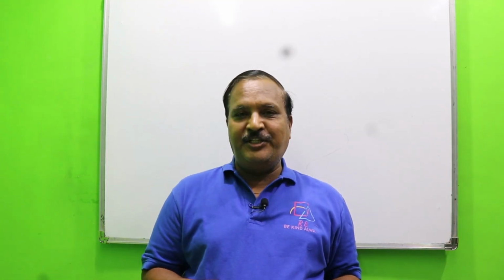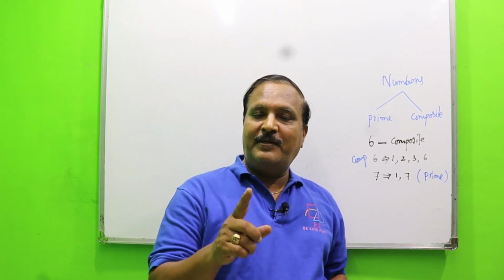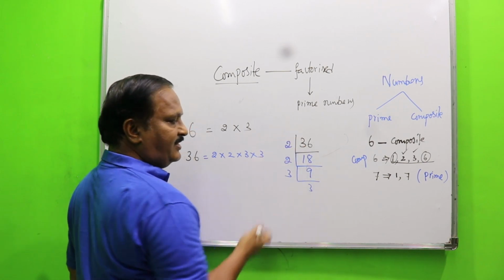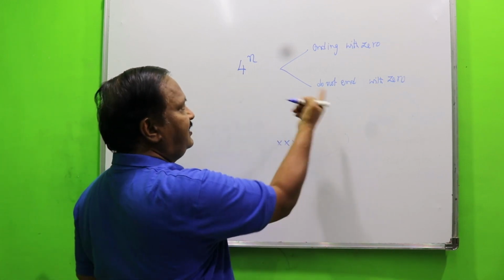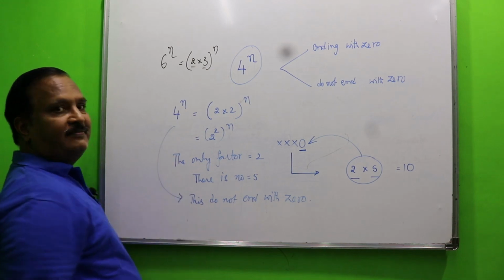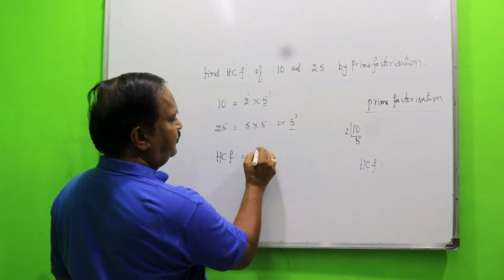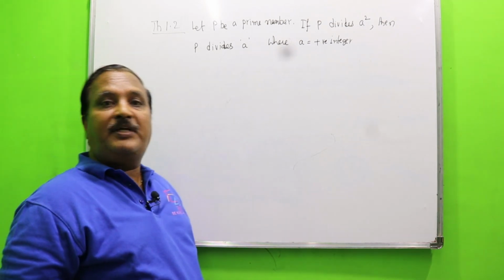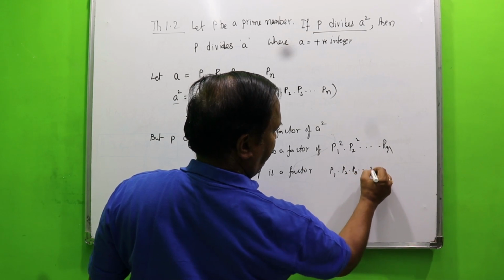Real Numbers concepts class 10